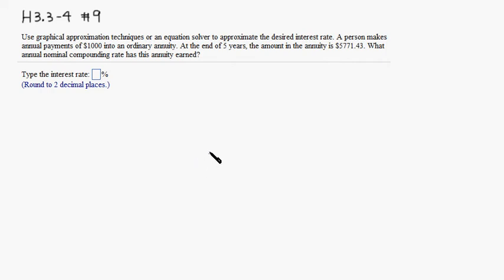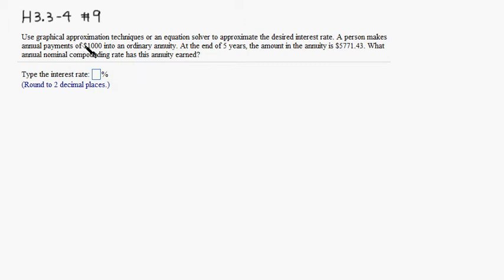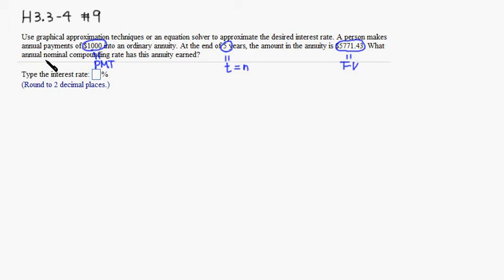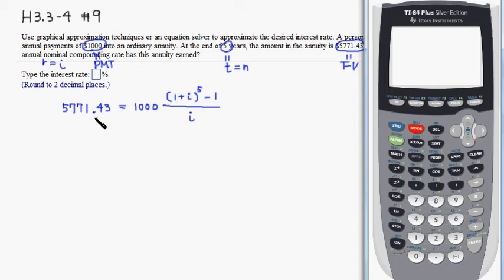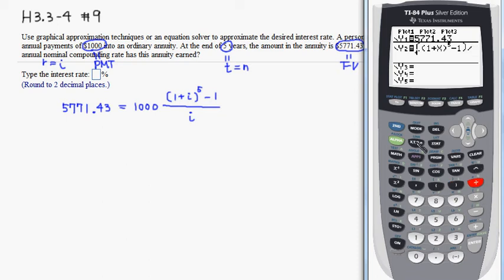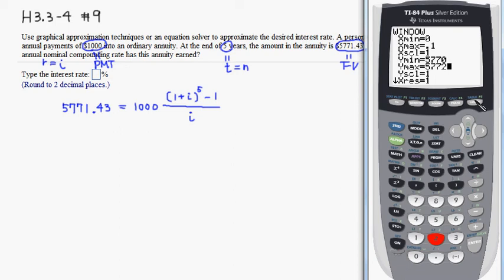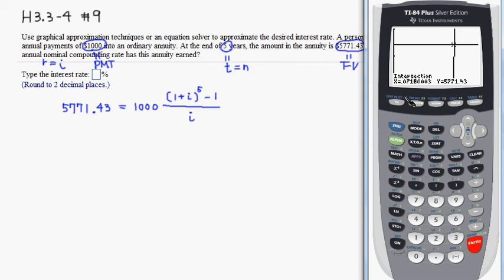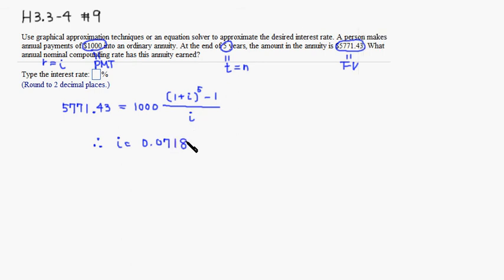m107 h3 3 4 9 f2012